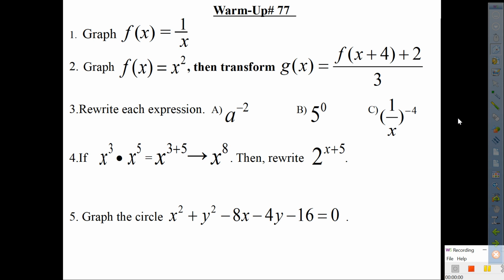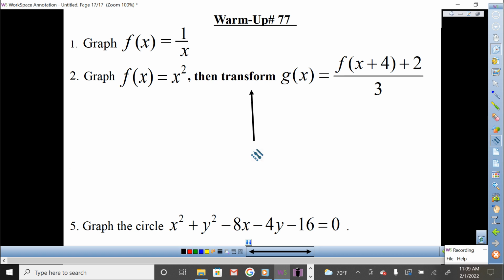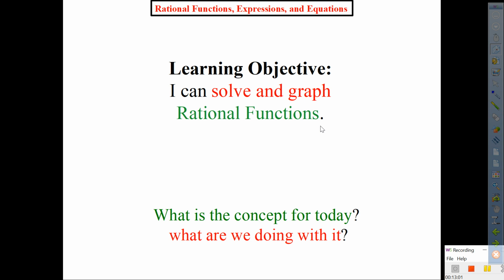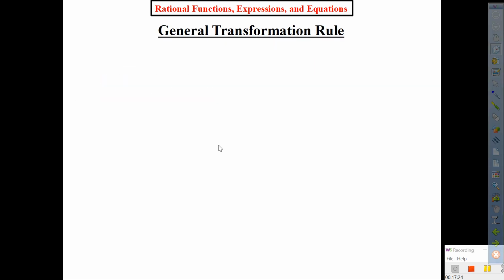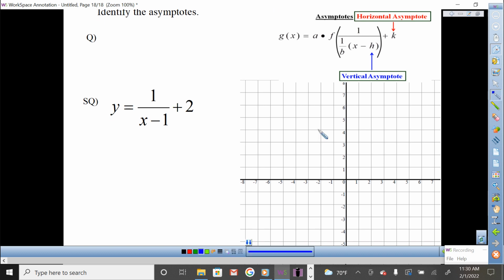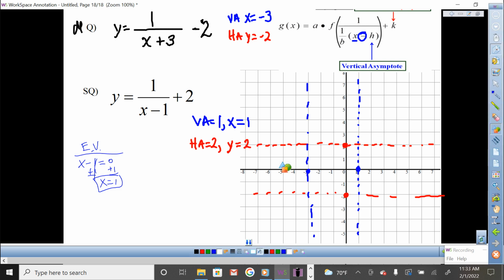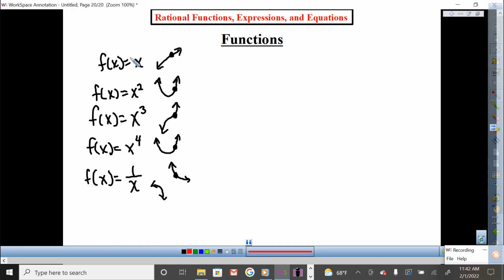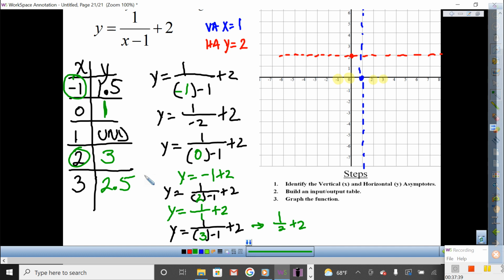Mr. Q's Graphing Rational Functions